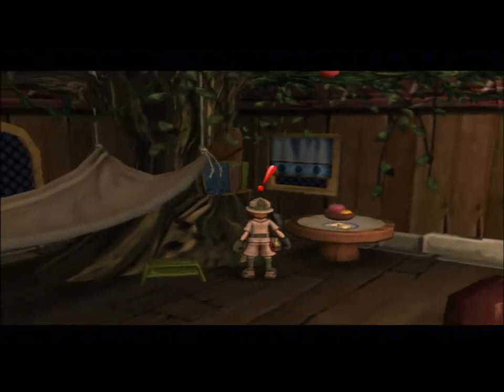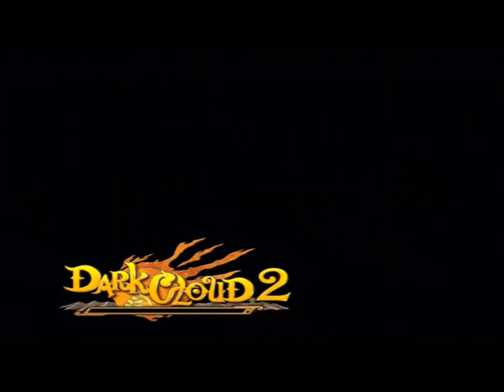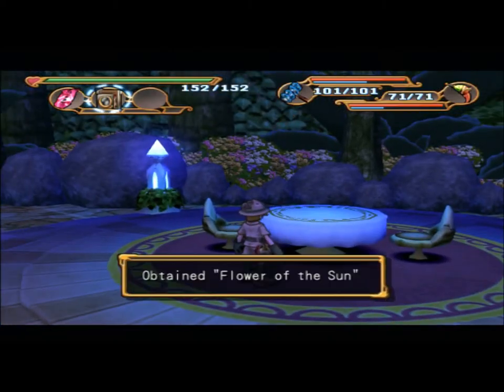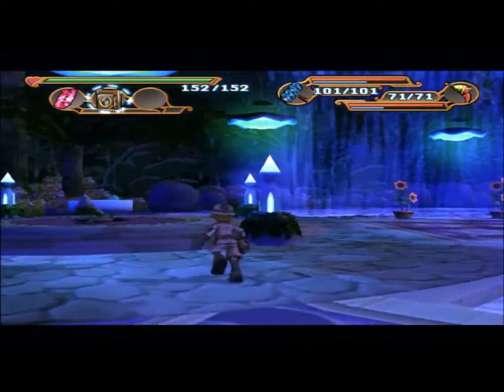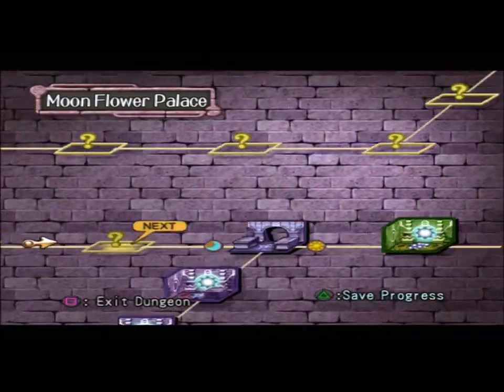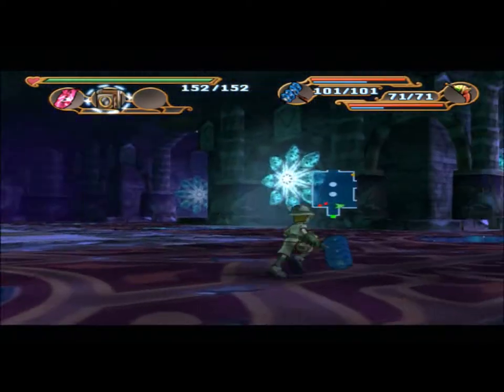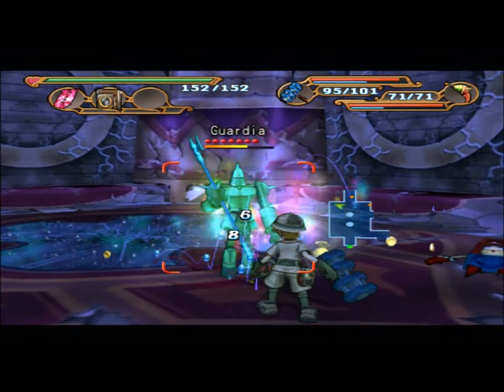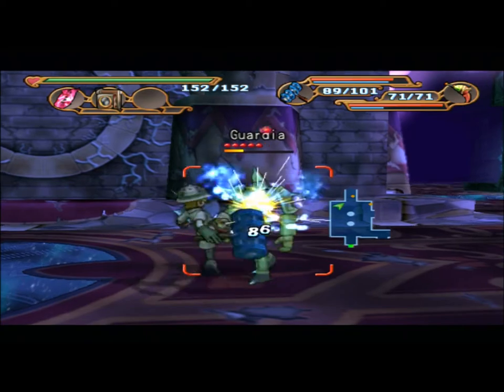Let's Play Dark Cloud 2 (Blind) - 116 - Flower of the Sun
We receive the key item for this dungeon.